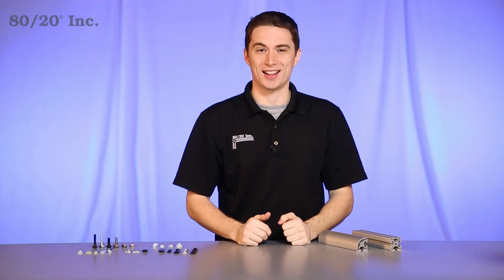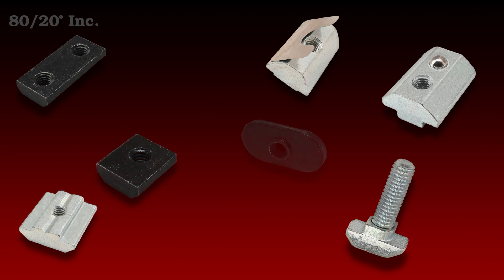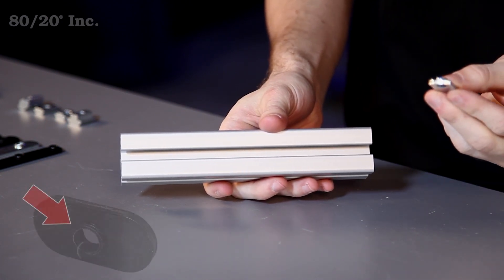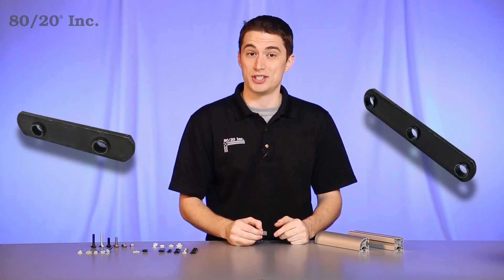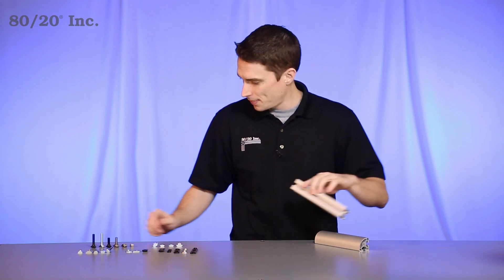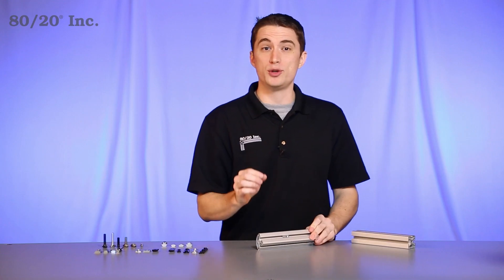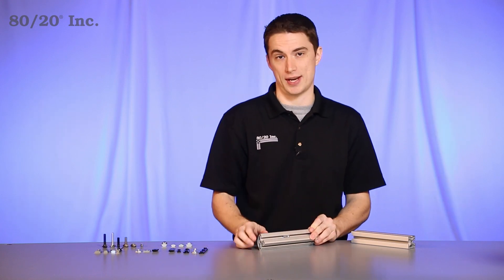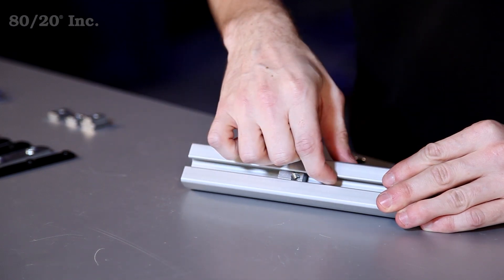80/20: T-Nuts Overview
80/20: T-Nuts Overview

Hello, and welcome to 80/20's product highlight series.  Today we're going to take a look at a vast selection of T-nuts that 80/20 offers.  80/20's T-nuts come in a wide variety of shapes, sizes, and finishes to suit your project's needs.  They're available in fractional, metric, and compatible across a wide range of profile series.

Now the first style of T-nut we're going to talk about is the standard economy slide-in T-nut. This is one of the more popular options that 80/20 offers and comes standard in most recommended bolt assemblies.  Now as the name suggests, it simply slides in from the side of the profile.  Now however, you want to make sure that the pilot projection is facing downwards, or towards the middle of the profile.  Now, the great thing about this T-nut is that you can substitute out a single T-nut sometimes for a double and a triple T-nut to save you time on your build.

Now, let's say that, that doesn't work and you are farther along in your project, or it's completely finished and you want to add something on later, and you can't access the end of your profile.  That's where our next two options come into play.  The first one, is the drop in T-nut; simply drop it in anywhere in the open T-slot, and lock it into place, like so.  Now one other option we have is a roll in T-nut.  It serves the same purpose, but just like it sounds, it rolls into the open T-slot.

Now when we are using this, we have a few different options.  We have T-nuts with a set screw, a flex handle, a ball spring, or a spring leaf.  Now although all these look different, they all serve the same purpose, and that is to hold themselves into place, despite the orientation of the bar. Now one last T-nut we're going to talk about is the self-aligning T-nut.  This one helps fills any open space in the T-slot, and helps you line up your bolts a lot easier during install.

Now as you can see, T-nuts come in a wide variety of shapes and sizes here at 80/20, but they all ensure a strong, secure connection to your project. Now hopefully you found this segment on 80/20's T-nuts helpful.  And as always, make it a great day.